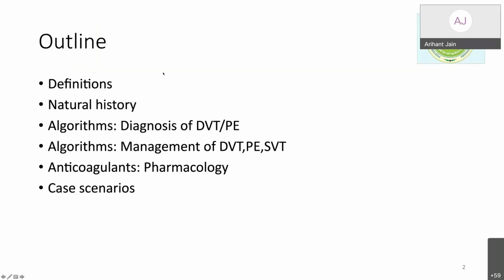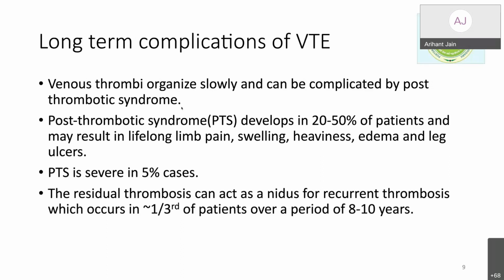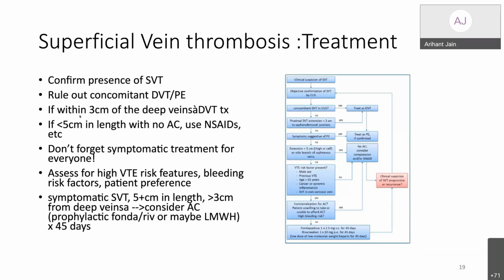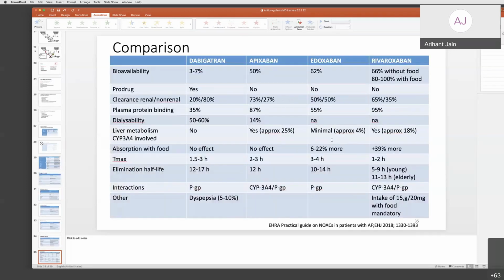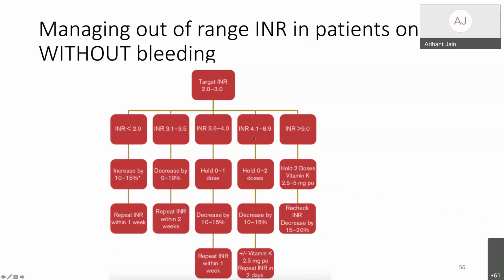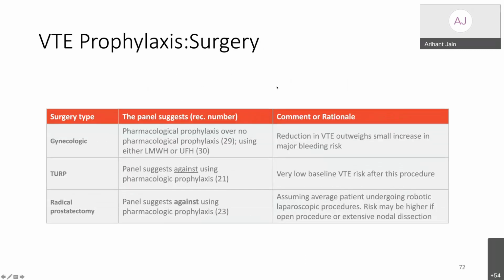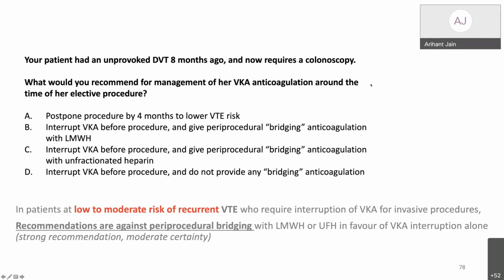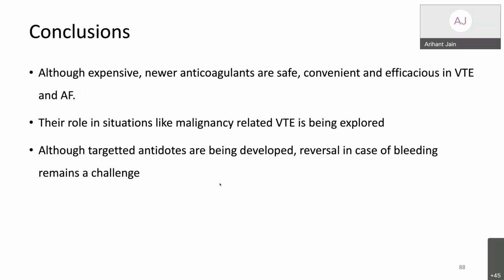Coagulation Disorders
Dr. Pankaj Malhotra
Professor & Head
Department of Clinical Haematology & Medical Oncology